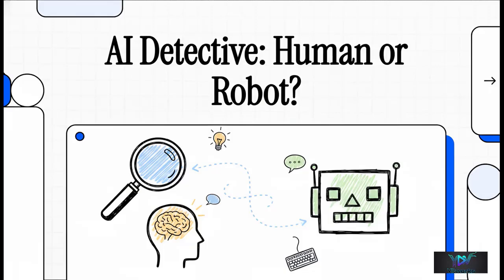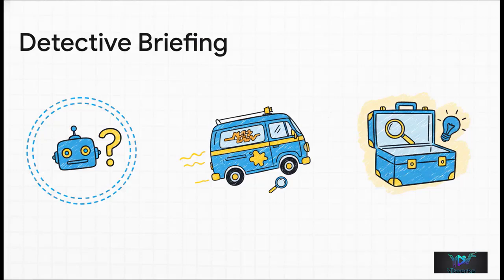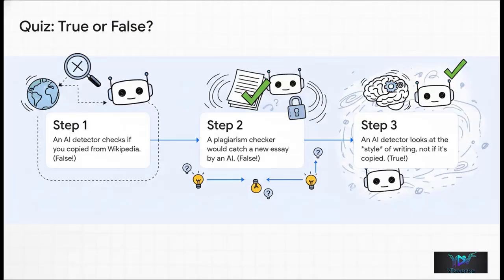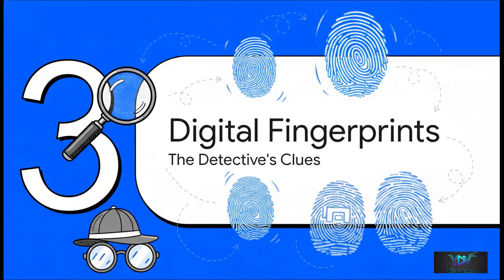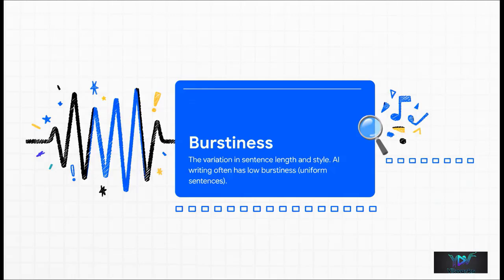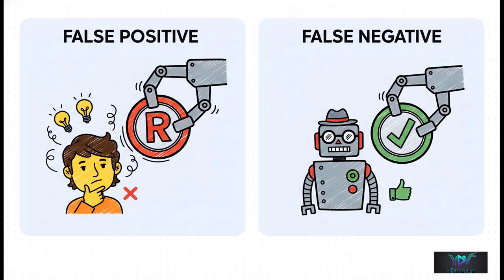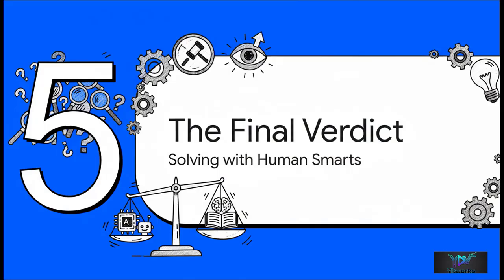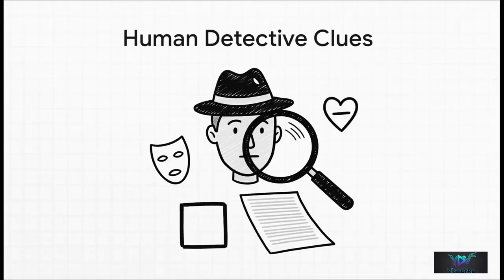Ai Detective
Digital Wallet, eWallet, Mobile Wallet, NFC, Near Field Communication, Google Wallet, PayPal, Mobile Payments, Future of Money, Cashless Payment, Smartphone Security, Encryption, Financial Tech, Contactless Payment, Visa V.me.